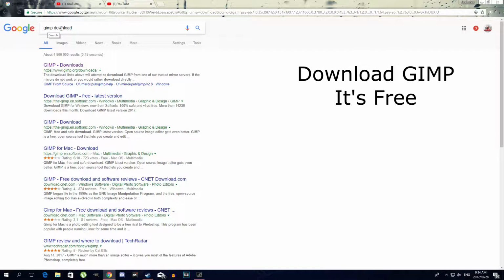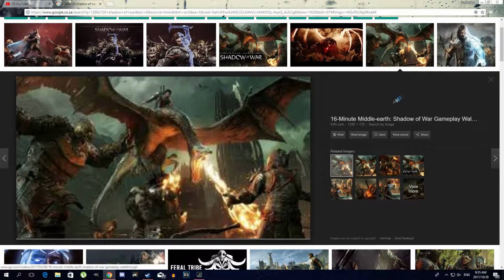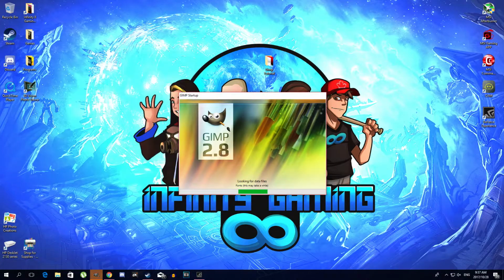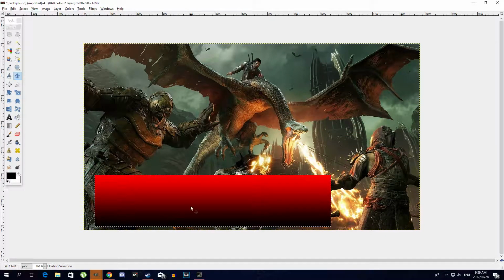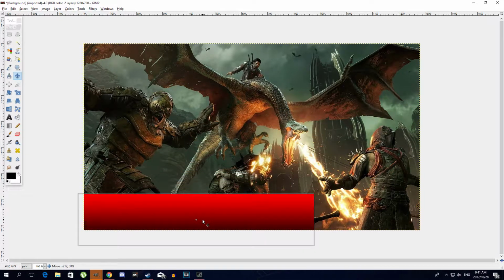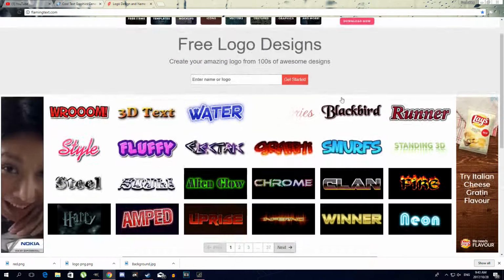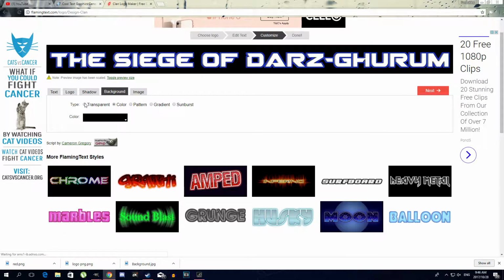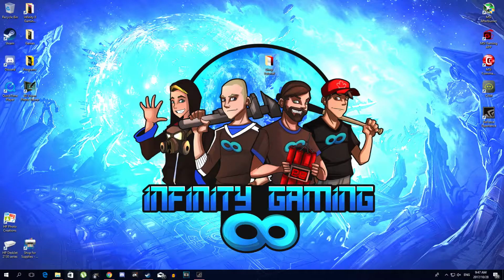How to make a Youtube Thumbnail with Gimp - EASY Tutorial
Decided to make this video to help some people out in making your own custom Youtube thumbnail using Gimp

All the links used in the video is located here

Peace